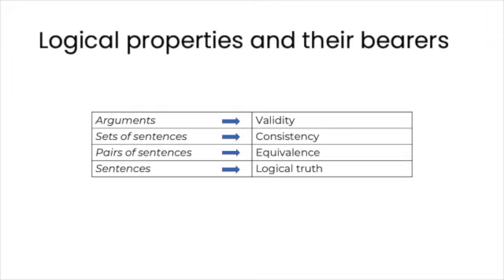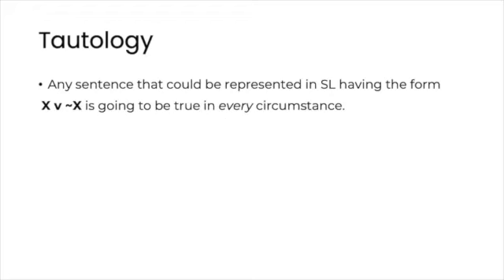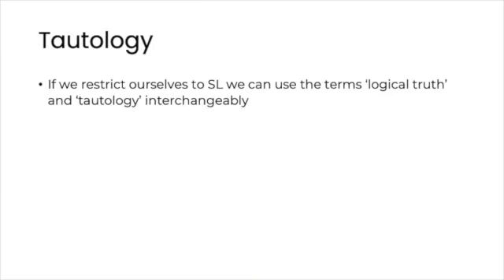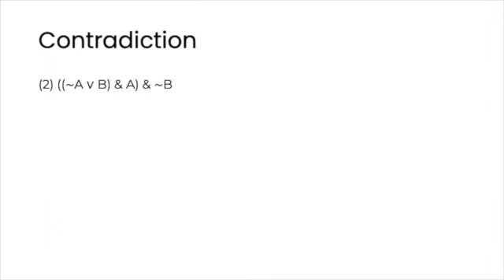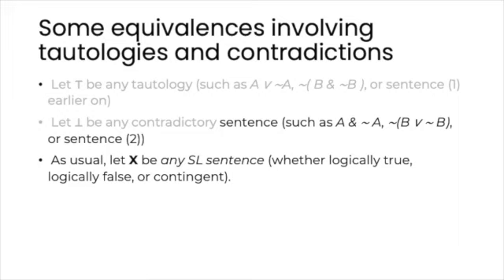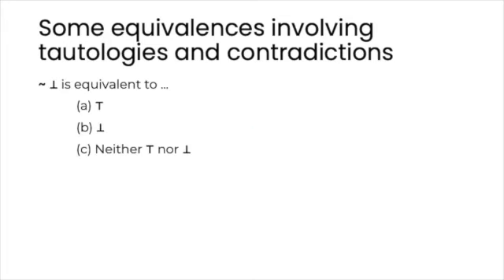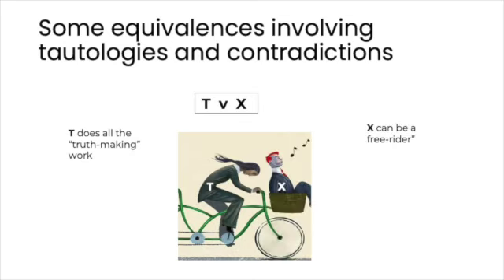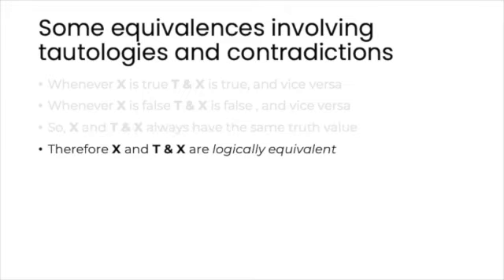SL 9 Logical Truth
A discussion of tautology, contradiction and contingent sentences